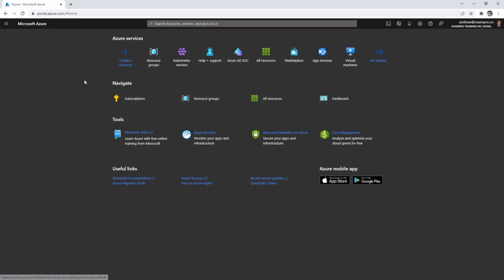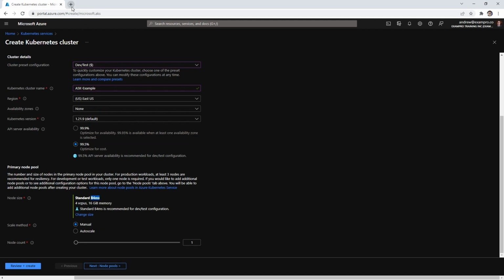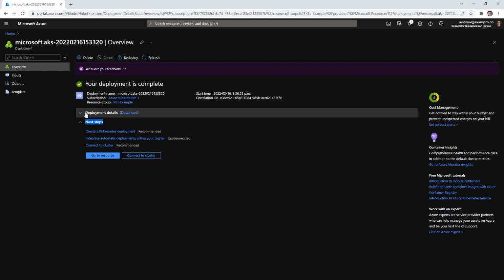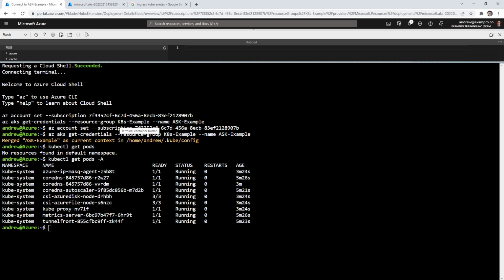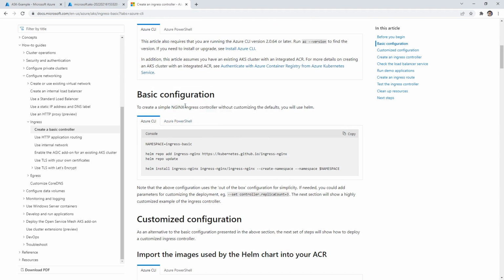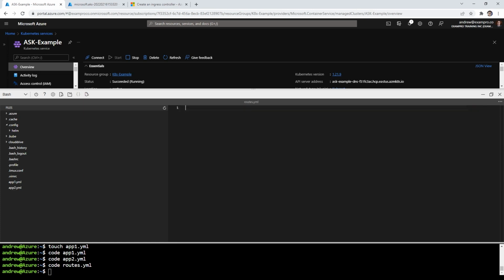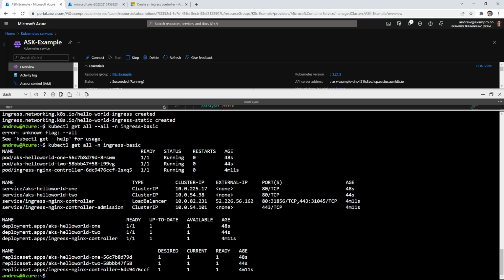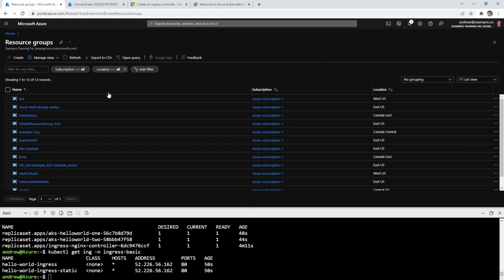Azure Kubernetes Service (AKS): Deploying Kubernetes on Azure - KCNA Course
Azure Kubernetes Service (AKS) in this follow-along demo. Learn how to deploy and manage Kubernetes clusters on Azure.